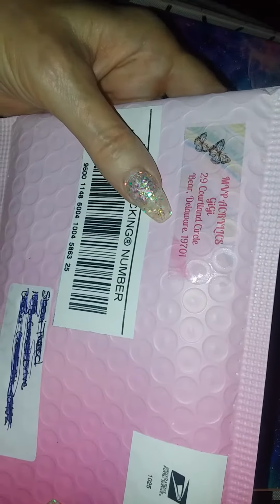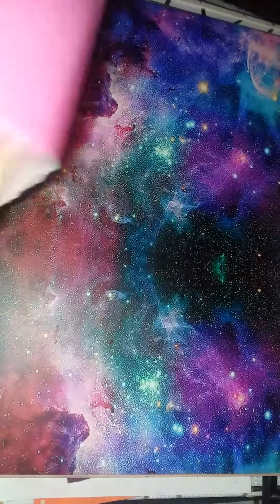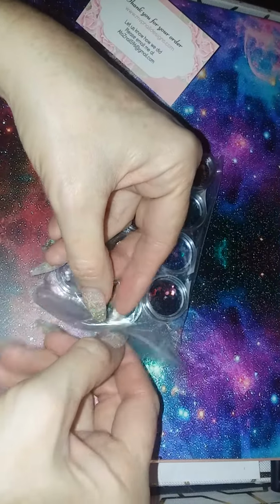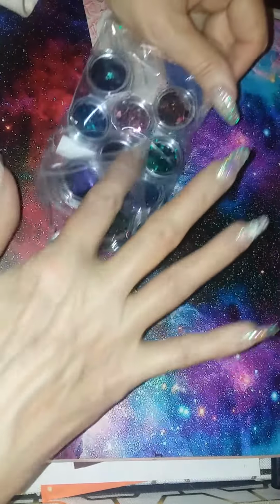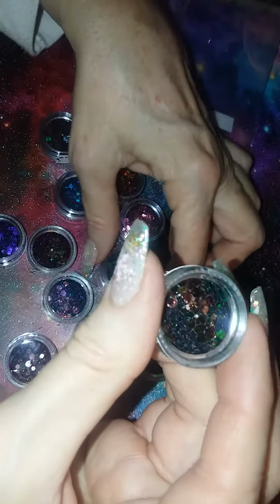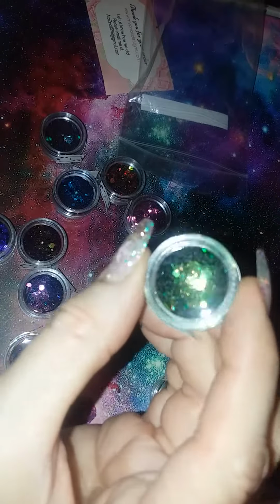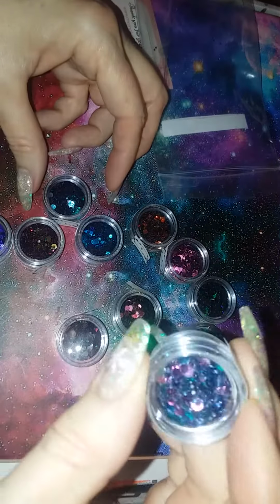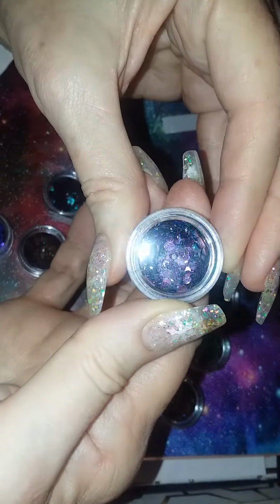MVP Nail Designs Chameleon Glitter Dots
New order just received from @_mvpnaildesigns gorges color changing chameleon glitter dots so sparkley and cool 😍😍😍

MVP Nail Designs Instagram @_mvpnaildesigns